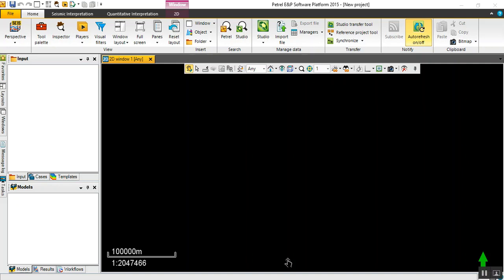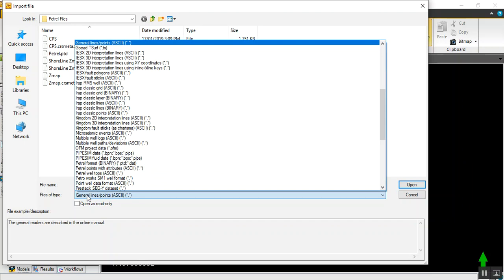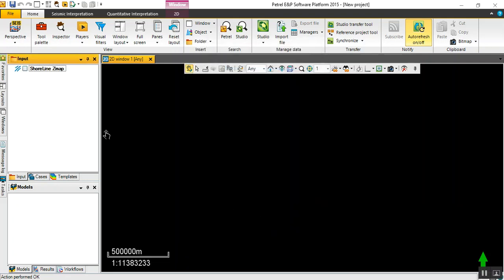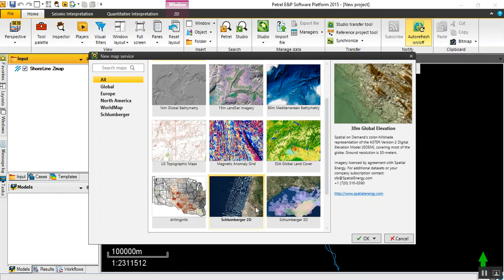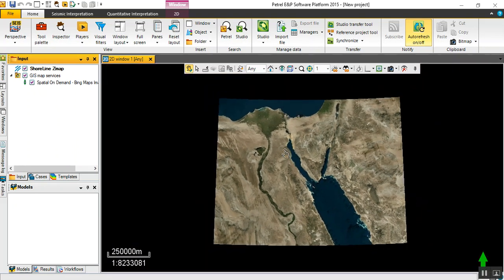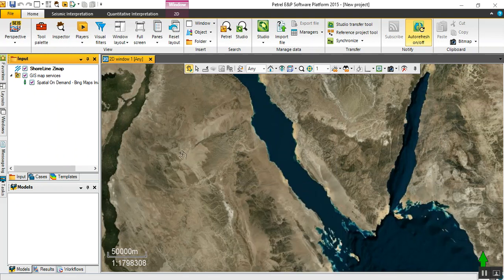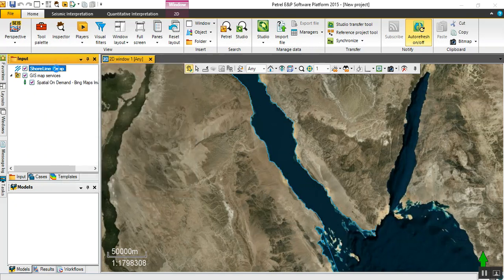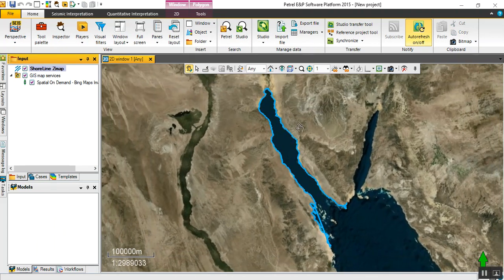New feature in Petrel, Surface Imagery, Petrel Tutorial-4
Very interesting feature in Petrel. Started from Petrel 2015.
Display the surface imagery like google earth in Petrel as a layer and you can display the wells and lease lines or any boundary on it.

Geology Geomechanics Geocheical Geothermal Gepreferencing GIS well oil gas water petroleum hydrocarbon deep depth  map pore pressure overpressure reservoir FANARCO